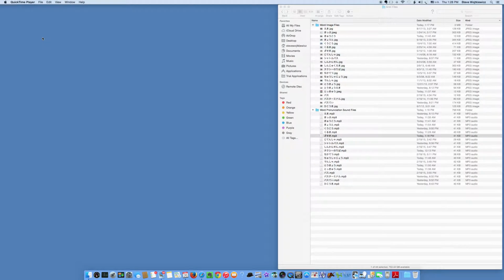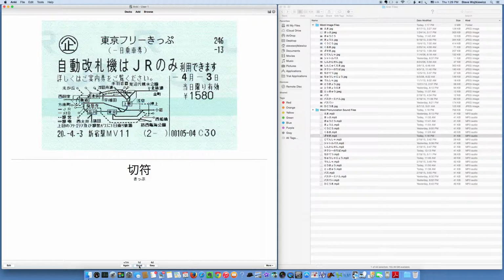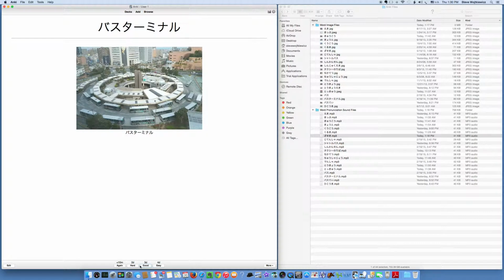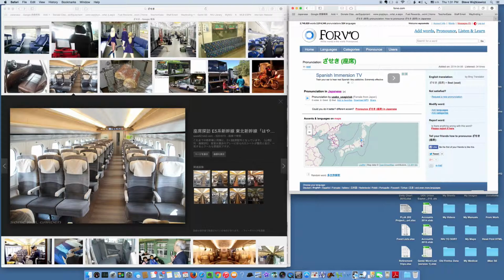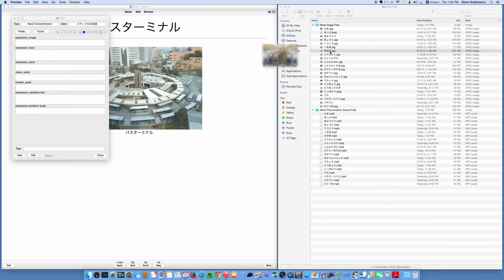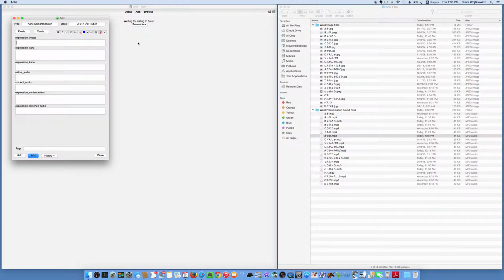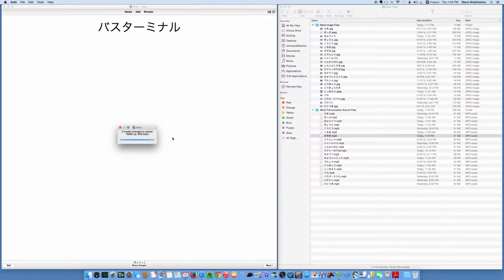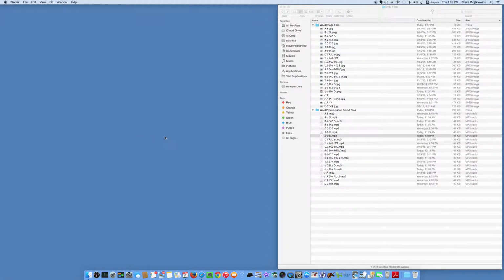FLJA 202 Wojtkieiwcz CP2 1